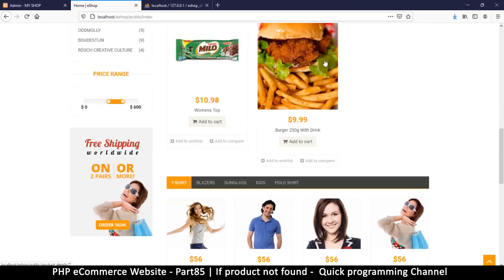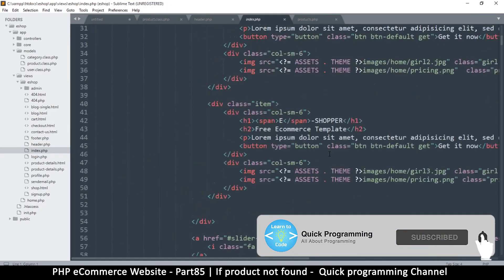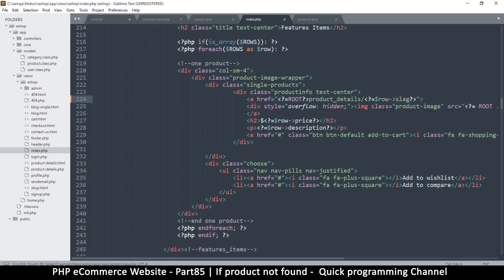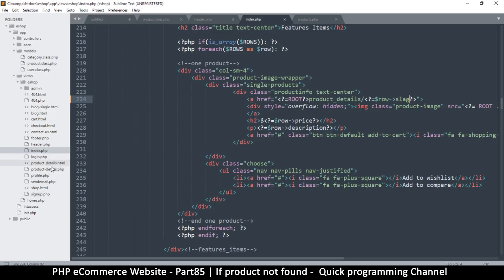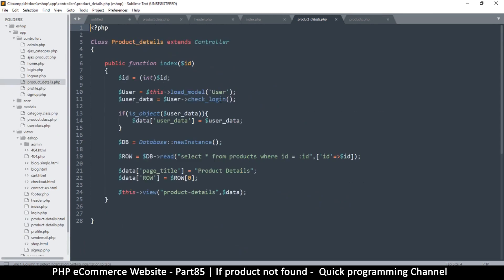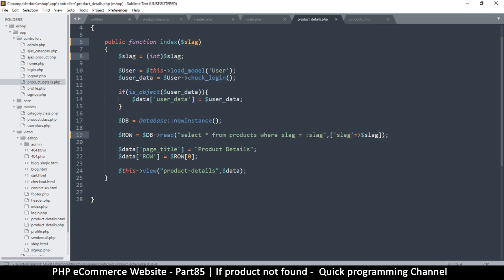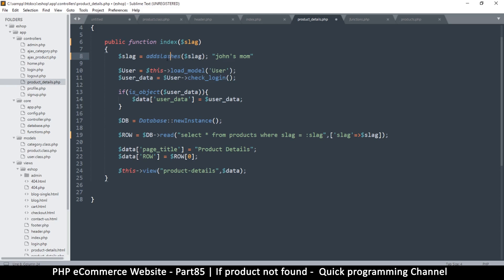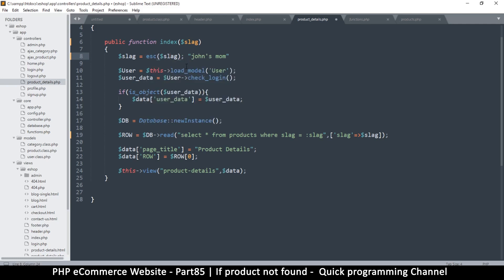#85 PHP Ecommerce website development | If product was not found | MVC OOP - Quick programming